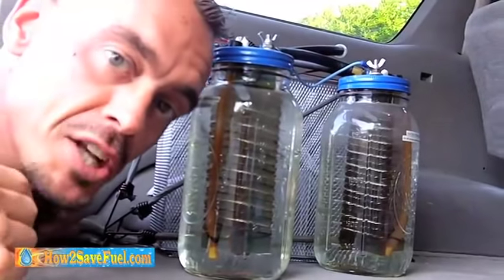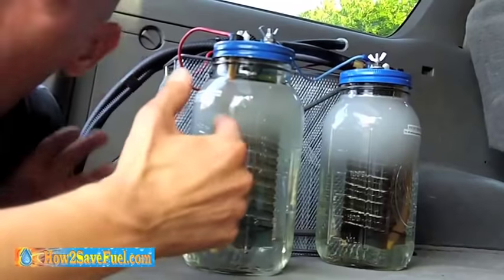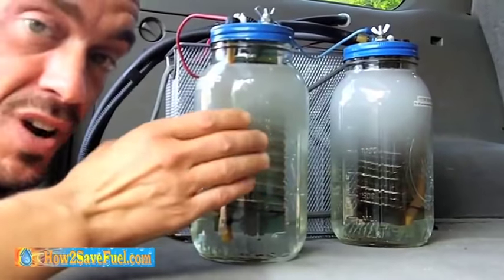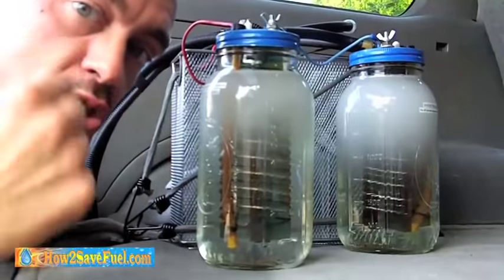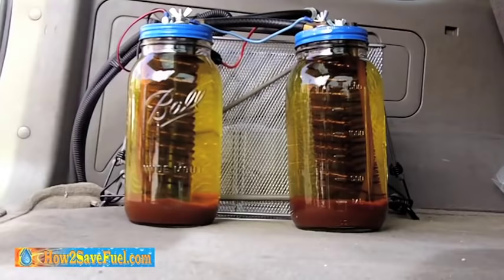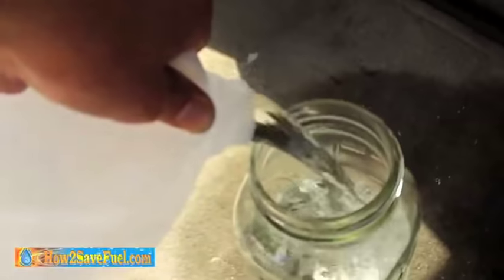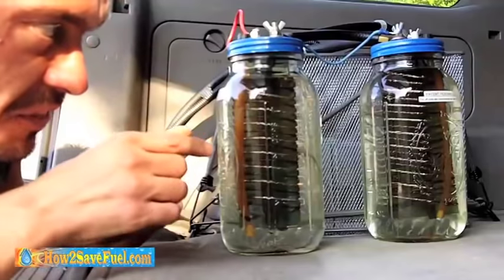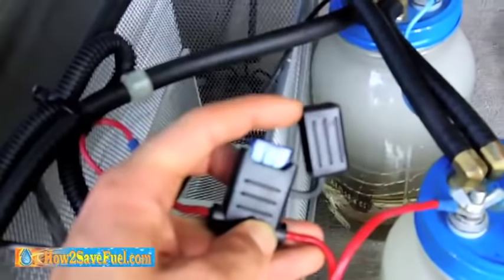Hydrogen Hybrid Conversion For ANY Vehicle - I'm Saving 56% At The Gas Pump!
This is a 1998 Ford Explorer Sport converted into a hydrogen hybrid by Alex Rivera and how2savefuel.com. Horsepower and torque increased significantly after the conversion - The truck accelerates much more quickly without the engine laboring nearly as much as it used to! Highway MPG improved by 56%, city MPG improved by 35%. The system produces hydrogen ON-DEMAND and it is immediately used by the engine - Hydrogen is NOT stored, so there is no risk of fire or explosion (in the case of a car accident). I'm saving more money at the gas pump than I ever thought possible and I didn't have to go and buy a hybrid to do it! Convert the vehicle you ALREADY own! ANY combustion engine!

This is an UNPAID testimonial - I was so impressed with this system, I made this video as a "Thank You!" for Alex Rivera and how2savefuel.com.
***Check out Fringe Tech Grant on Facebook***